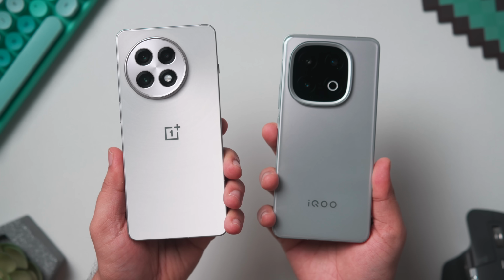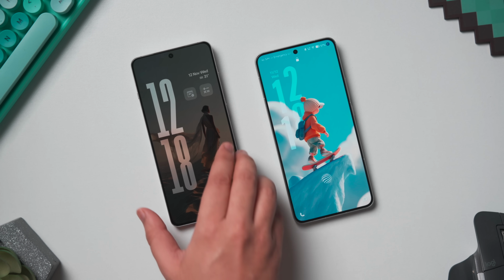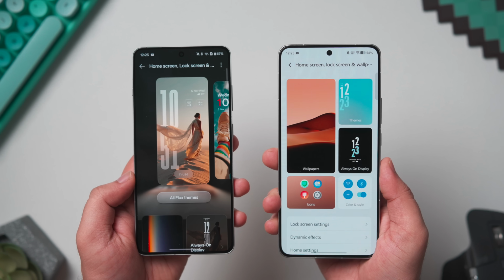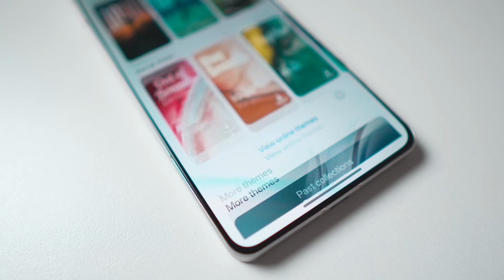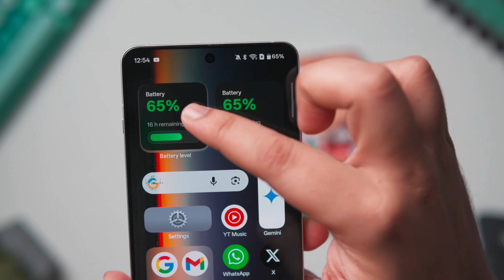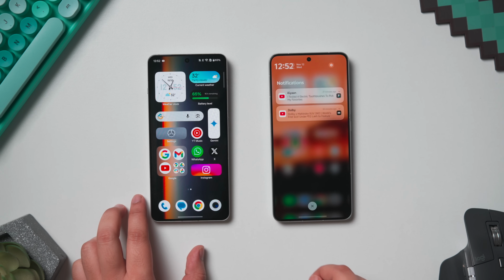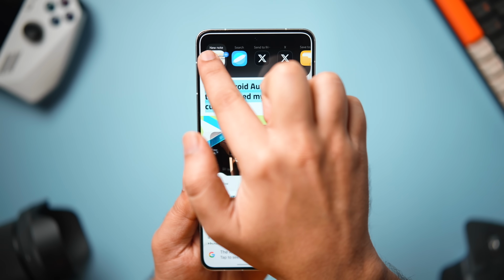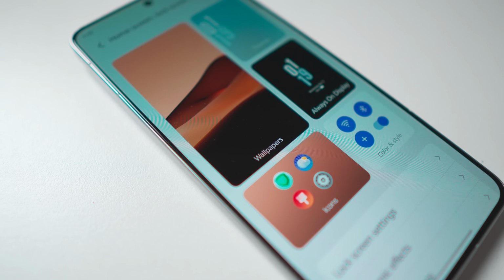OxygenOS 16 vs OriginOS 6 : Which Android UI Should You Use?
Get Cheap & Genuine PC Software Activation Keys Now!

Timestamps
00:00 OxygenOS 16 vs OriginOS 6 intro
00:51 Keysfan
01:52 Lockscreen customization and features
04:45 Get awesome wallpapers for your phone
05:14 homescreen features and more
06:47 Control center comparison
07:37 Live alerts vs Origin island
08:30 Which has smoother animations
09:34 Ai features and conclusion